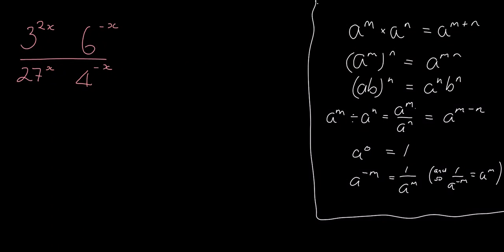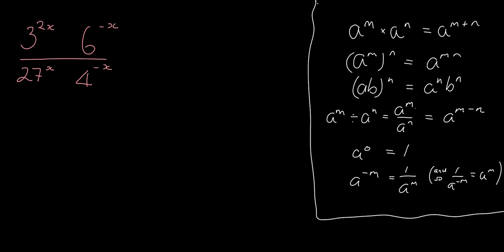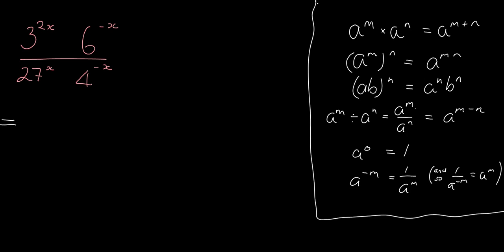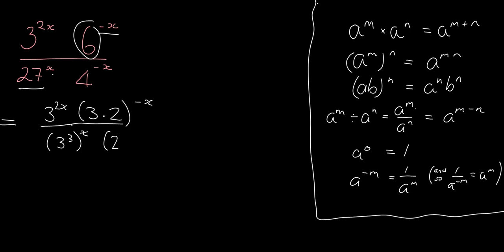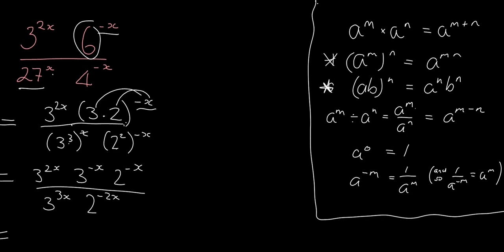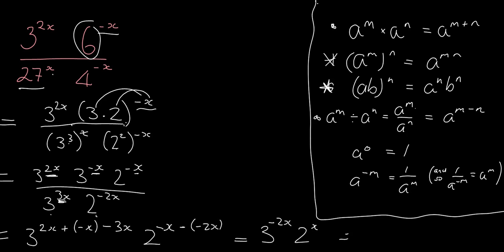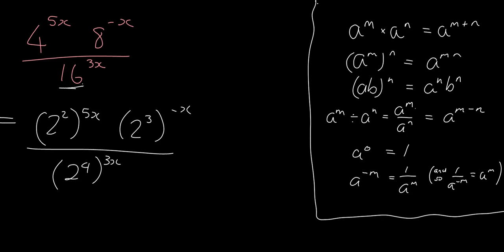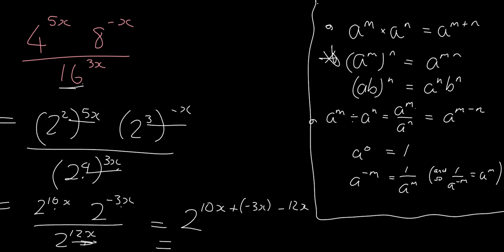Simplifying exponents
Lesson code: Grade 9 Exponents 5